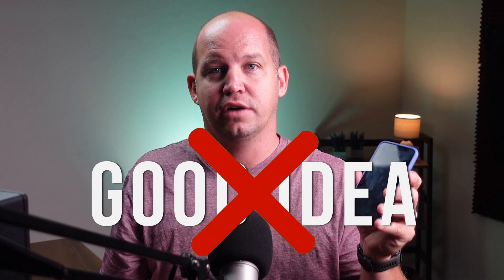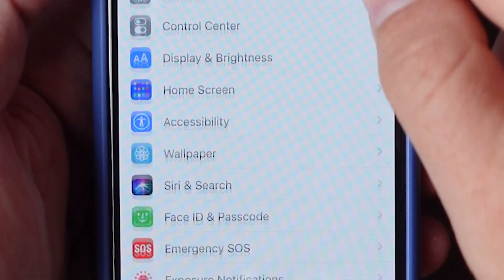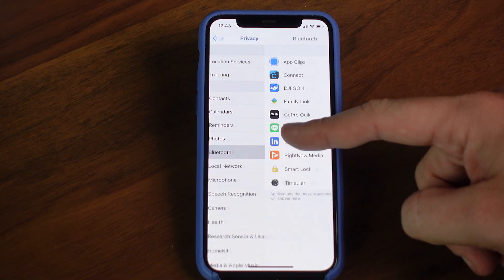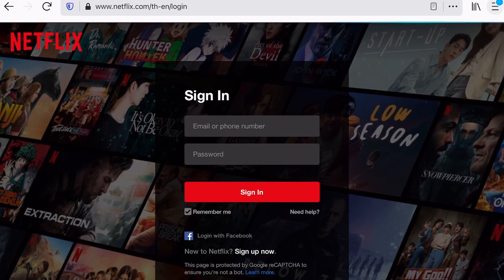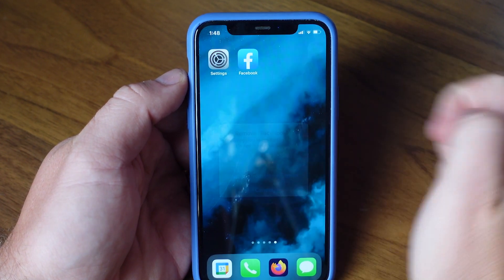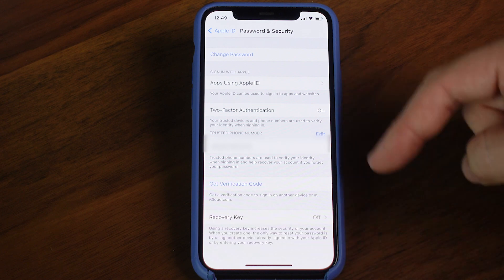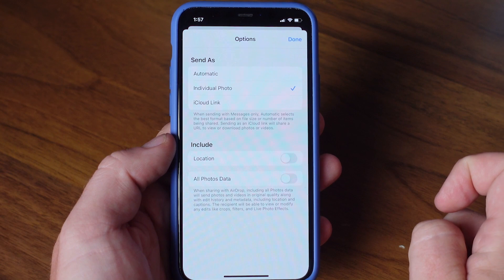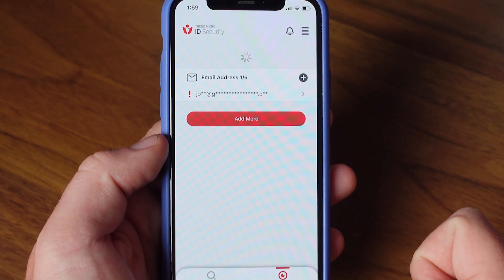8 CRITICAL iPhone Security Changes You Need to Make NOW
These are the 8 changes you need to make in your iPhone settings whether you have an old iPhone or a newer iPhone 13. Privacy and security are not always on by default, so it's up to you to make sure you turn it on.

Video Timestamps
0:00 - Introduction and Sponsorship by Trend Micro
0:50- Your iPhone Passcode
1:53 - Secure Your iPhone Lockscreen
2:32 - Mange Bluetooth & Location Permissions
3:38 - Using a Password Manager App
4:48 - Beware Apps That Track
5:58 - Enable 2-Factor Authentication
6:39 - Limit Photo GPS Location Data
7:48 - Monitor the Devices of Children

In my video, I'll share the top 8 security tips for keeping your iPhone truly safe and secure from identity theft. I'll walk you through step-by-step instructions, showing you how to adjust your iPhone settings, plus I'll show you  other security related recommendations to make sure your identity is kept safe!

Read the full step-by-step tutorial on the All Things Secured